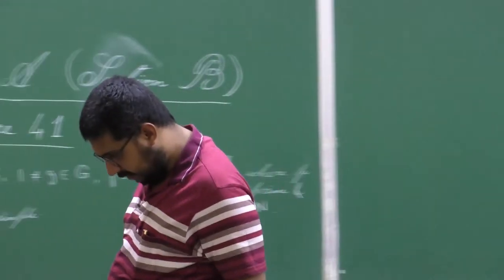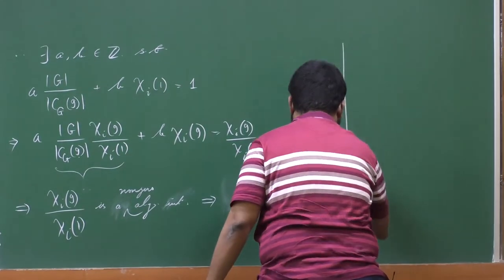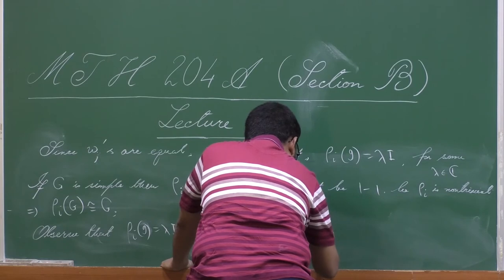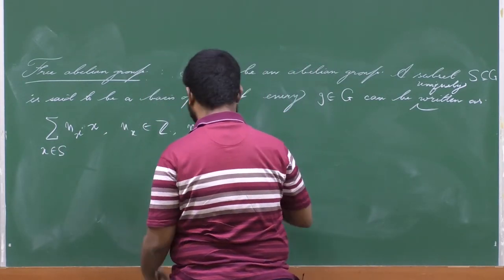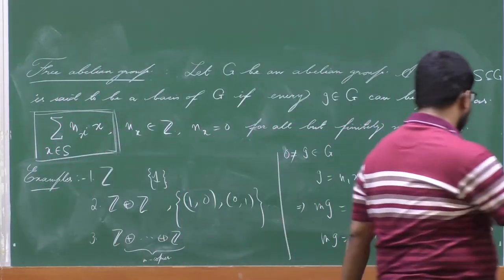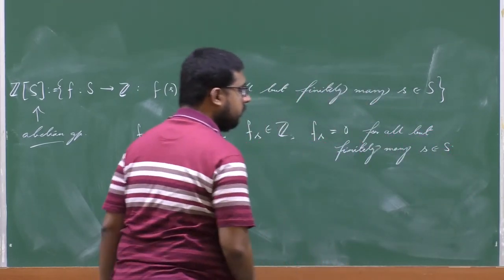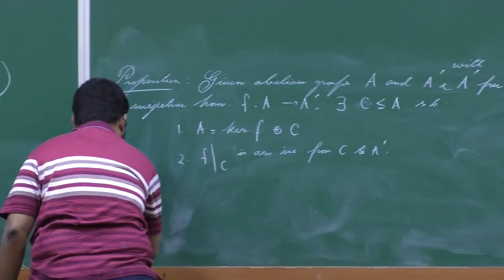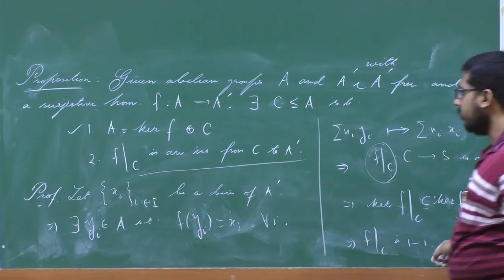Lecure 41, MTH 204A (Section B)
We begin with the proof of Burnside's theorem. Next we introduce notion of a `basis' of an abelian group and talk about some simple examples. We show that if an abelian group has a basis then it has to be torsion free. After that we define `free abelian groups' and show that given any nonempty set S, there is a free abelian grouo, namely Z[S], which contains S as a basis, and moreover, any map from S to any abelian group G extends to a unique group group homomorphism from Z[S] to G. This is basically the `universal property' of free abelian groups.

Next we see that, given two abelian groups A and A' and a surjective homomorphism f from A to A', one can find a subgroup C of A such that A is the direct sum of ker f and C, and by restricting f to C we obtain an isomorphism from C to A'. This proposition will be very useful for proving the fundamental results on free abelian groups.

We shall show in the next lecture that, given any finitely generated free abelian group, any two basis always have the same cardinality, which will be referred to as the rank of the given abelian group, and furthermore, any subgroup of a finitely generated free abelian group of rank n is also free and has rank at most n.